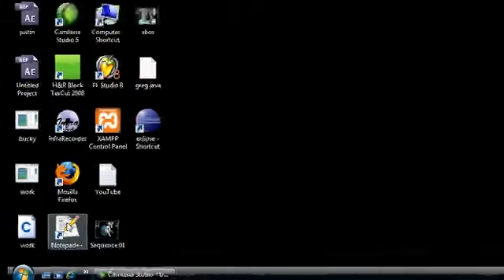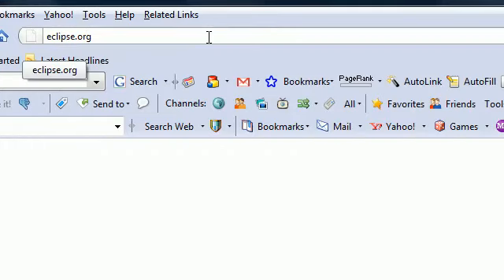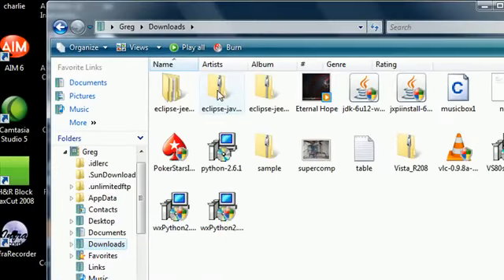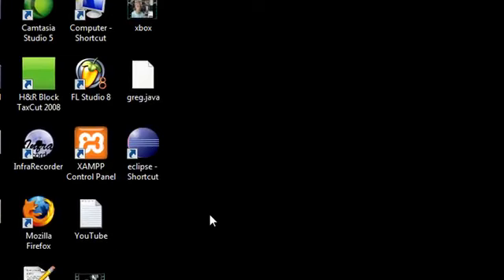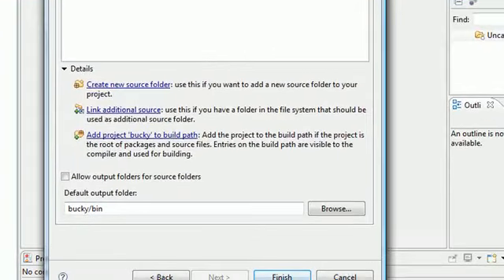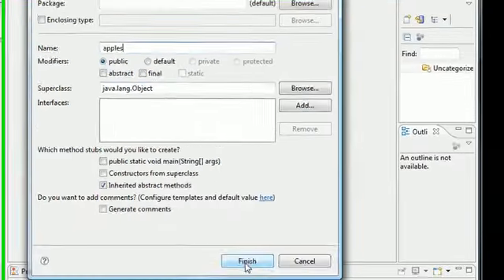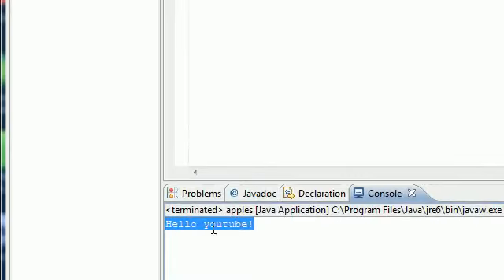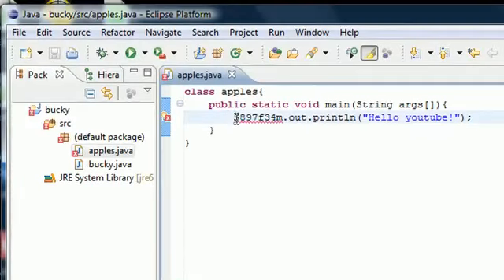T2 Eclipse downloading || running Program || Java programming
Credit : thenewboston
This is the java series of beginner level  with practical and it requires less time to watch a video and getting a concept about Java/core java